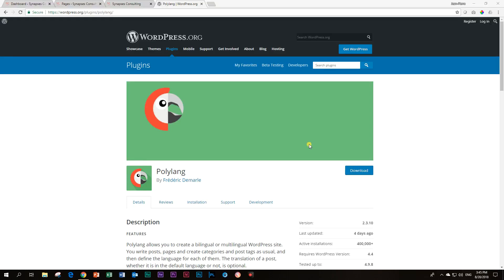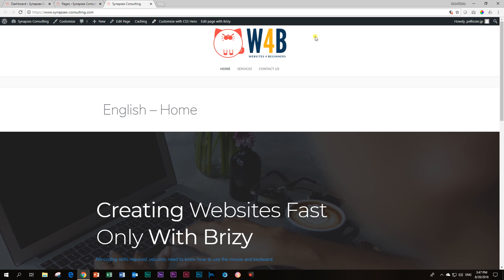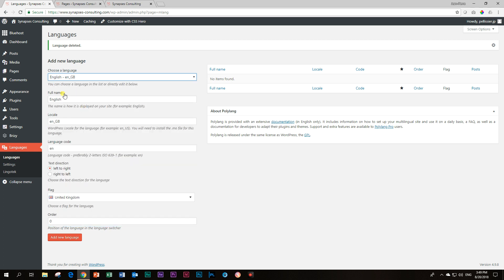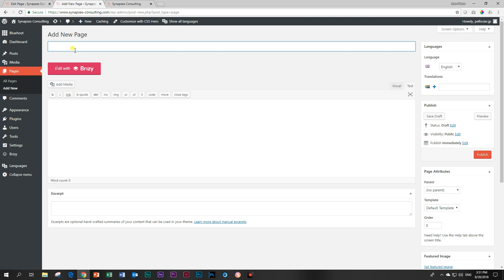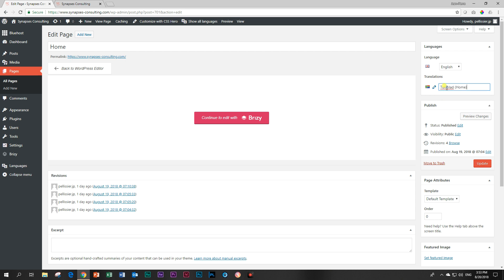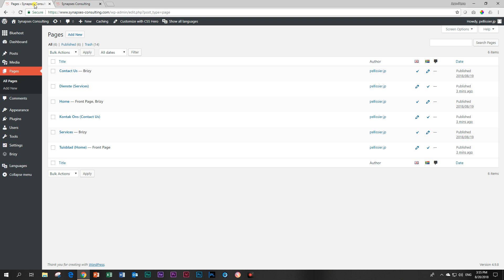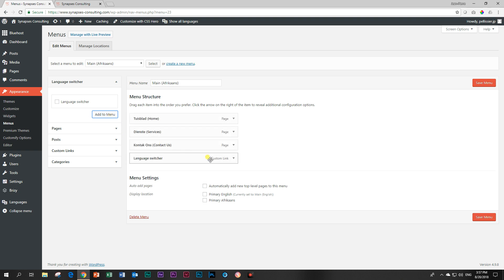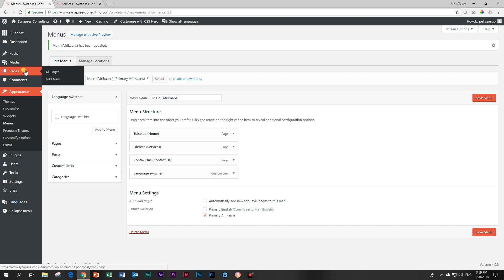Polylang & Brizy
Polylang is an excellent free Wordpress plug in for multi-language websites. The free version is good enough and I've tested it on Brizy - seems to work like a breeze.
In this video we just look at how to install it, how to set up your pages and link them, and create an additional menu for the new language you've added with a language switcher.

I did not cover changing post categories/tags in this video, only install and basic set up.

Polylang also has a pro version that includes additional features, such as the duplication of posts - a very practical approach.